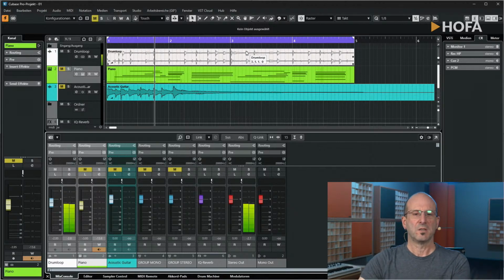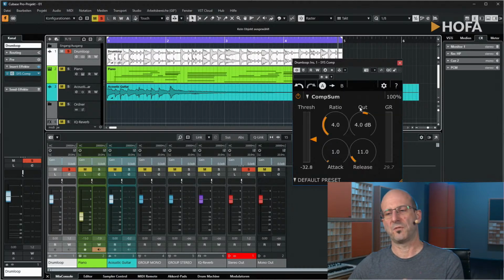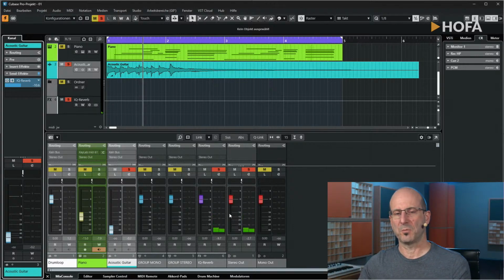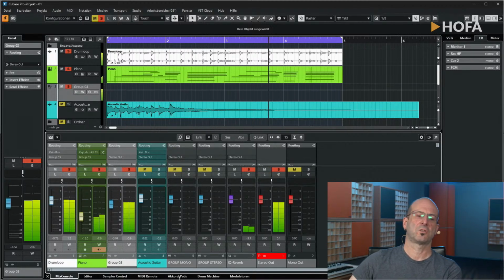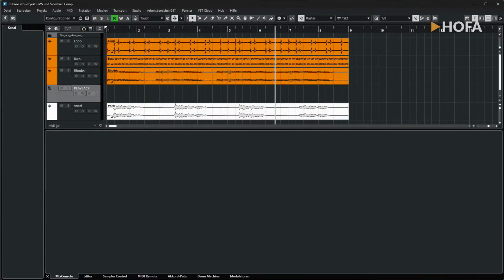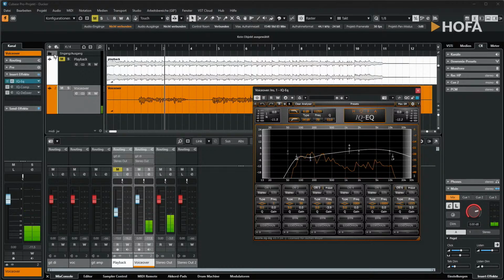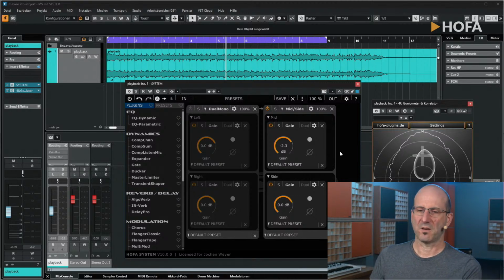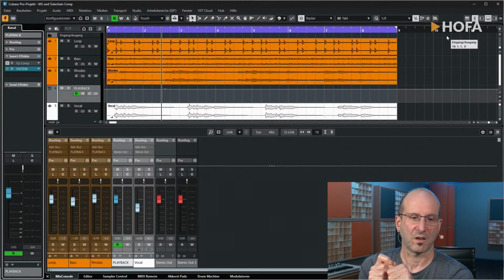How Do Routing & Signal Flow Work in the DAW? | HOFA-College Livestream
Sends, inserts, groups or master bus? In this workshop, Senior Audio Engineer Jochen Weyer will show you how to use routing in the DAW sensibly and how to optimize the signal flow in the project.